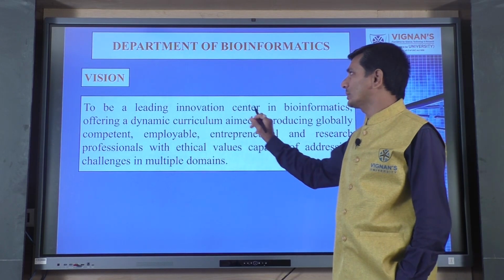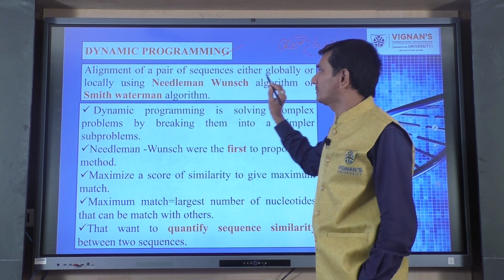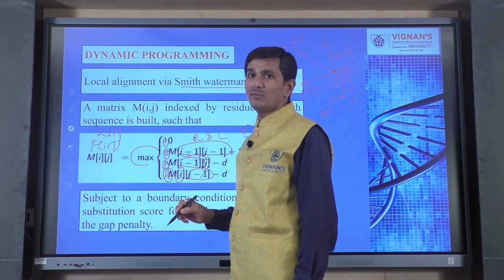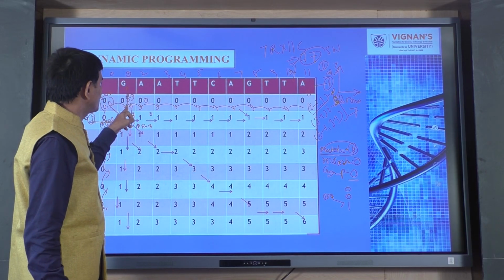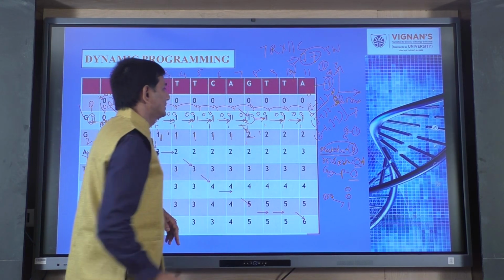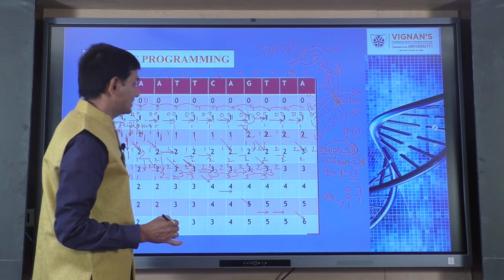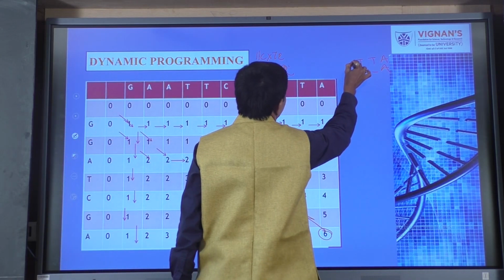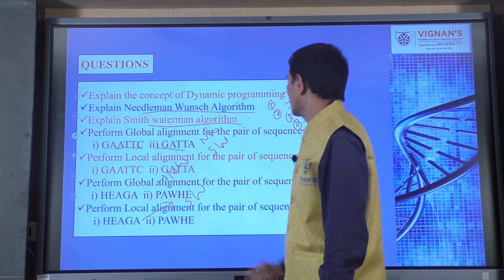Dynamic Programming _2 Dr A R REDDY